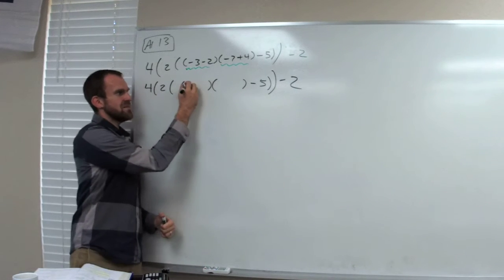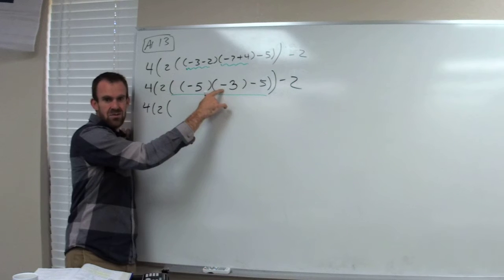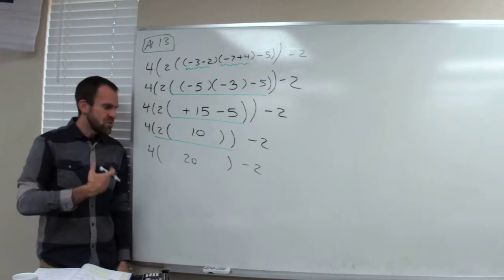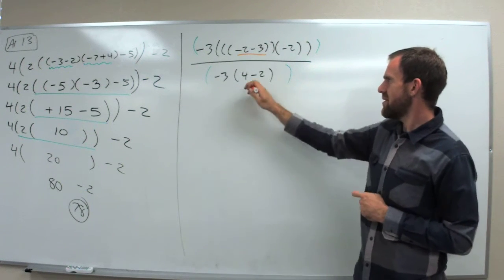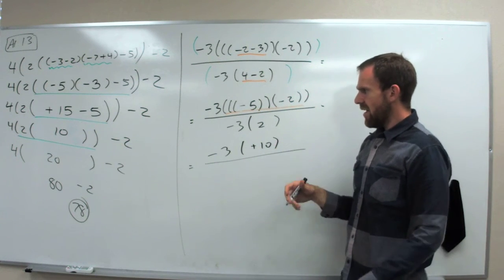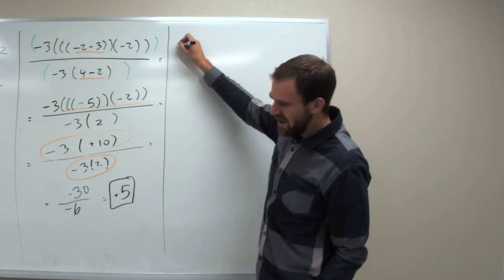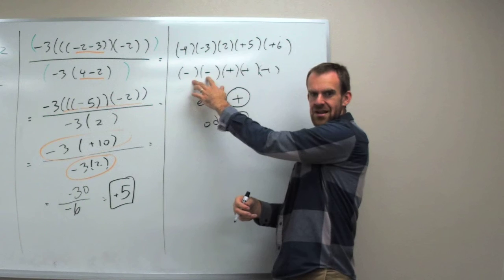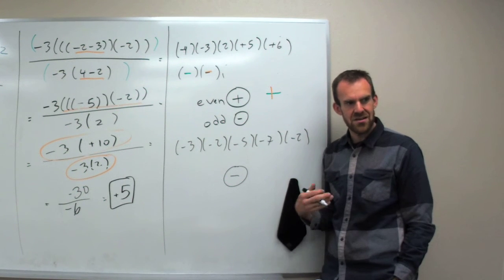Algebra 1 Lesson 13